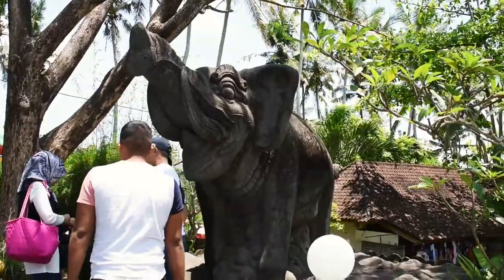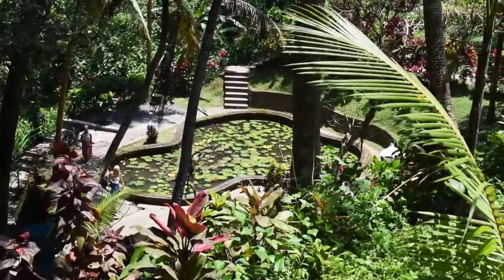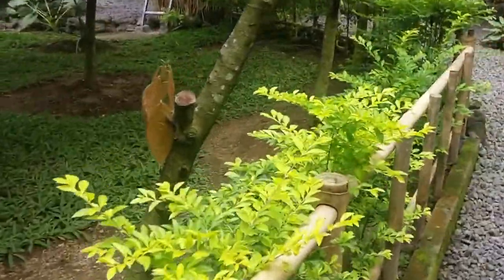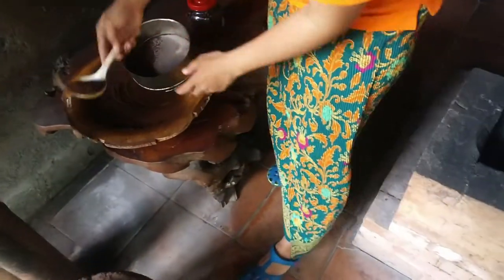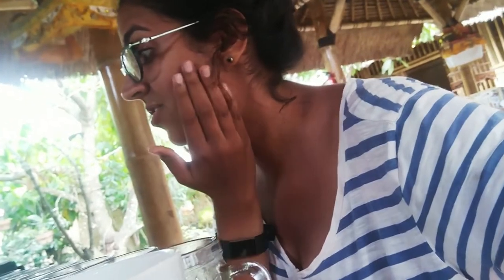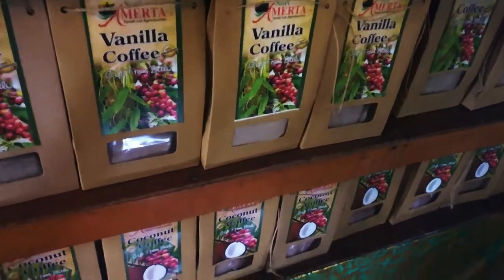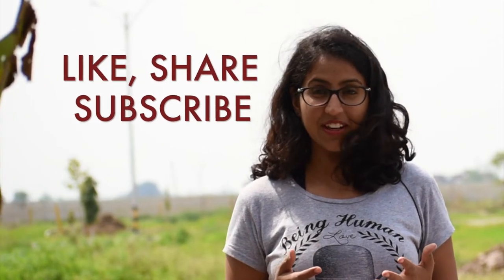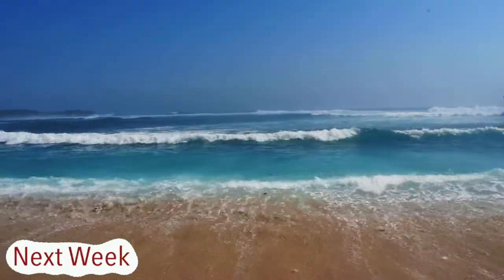Exploring Bali Part #2 | Go Gajah Temple | Luwak Poop Coffee | Tanah Lot Temple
Ubud is one of the quieter, calmer cities of Bali with so many temples. I visited Go Gajah Temple or the Elephant Cave Temple out of curiosity - the carvings outside the cave look so magnificent and intriguing that I couldn't resist visiting this place. With a beautiful incense fragrance, this temple felt like one of the temples in India.
You'll definitely find tiny natural water falls, and rocks in and around temples in Bali!
Eager to taste one of the most expensive coffees in the world? The Poop Coffee as I call it, or the Luwak Coffee. Bali is full of coffee plantations that give you a free tour, and show you how Luwak coffee is produced and processed. If you don't already know - Luwak is a cat!
I am never tired of watching beautiful sunsets. In this part, we will watch sunset from the temple at the beach - the Tanah Lot Temple.
I am super interested in talking to my audience, so drop in a comment in the comments section or we can also connect at one of the social media channels: